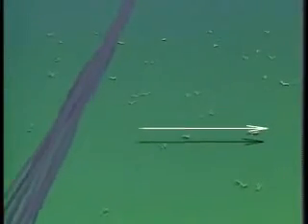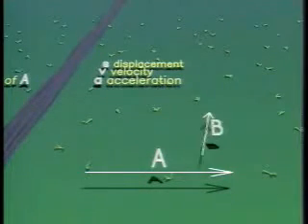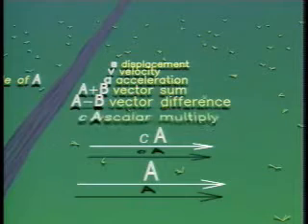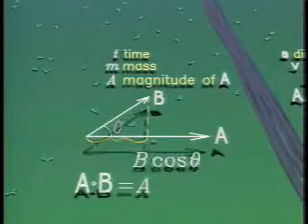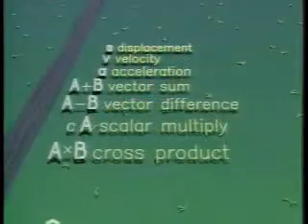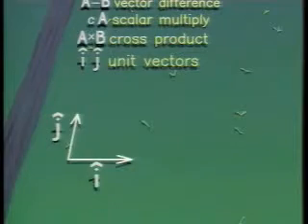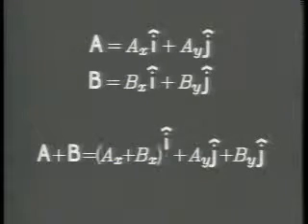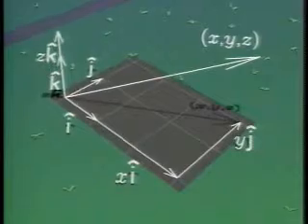Vektor dan operasi vektor